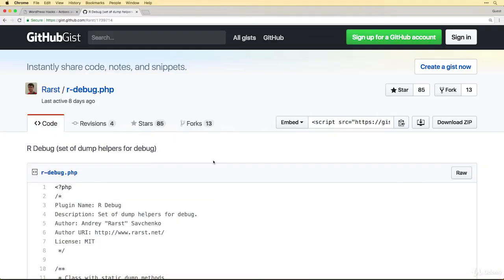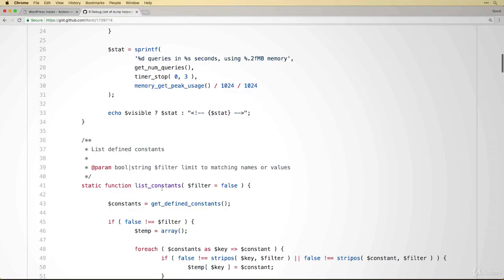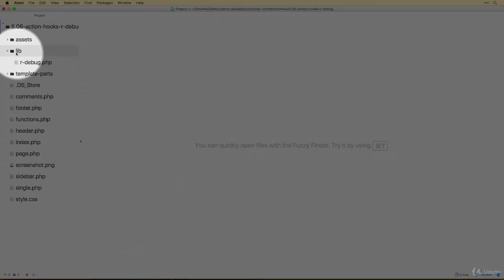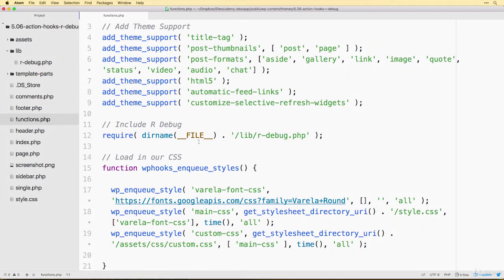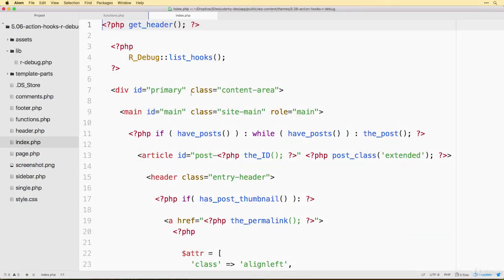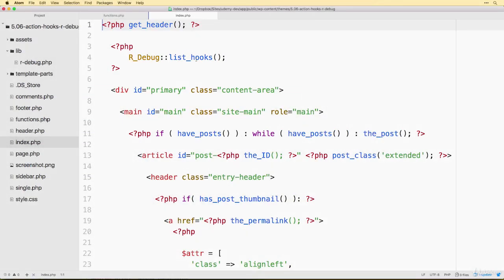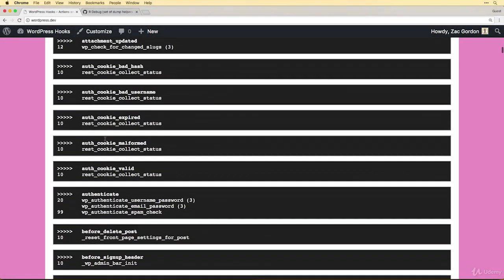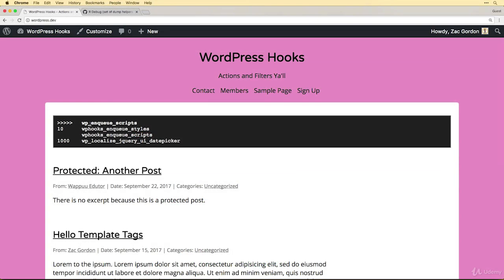WP Dev Themes and Plugins (121-125)(4)